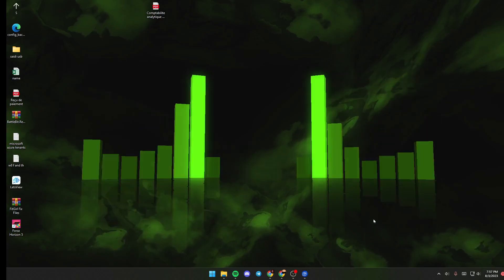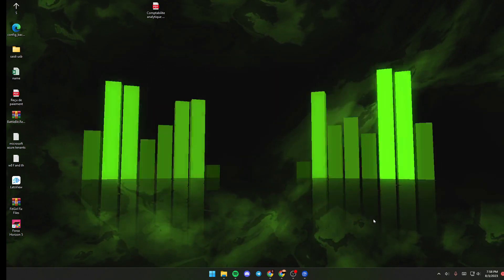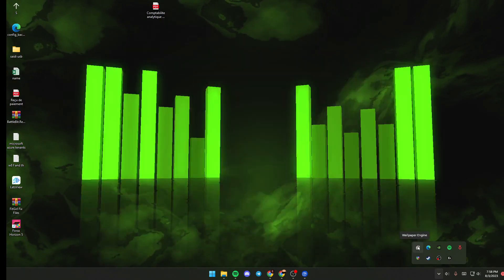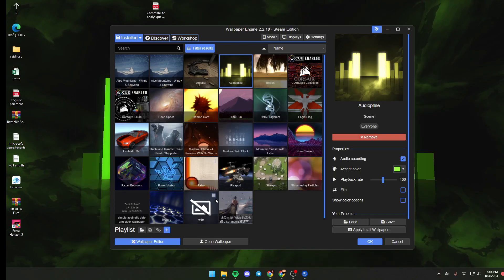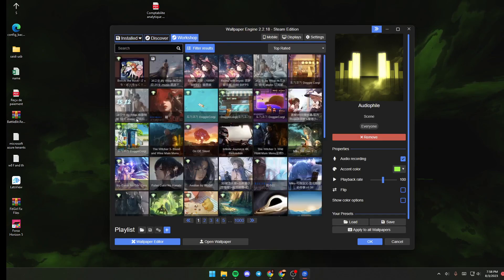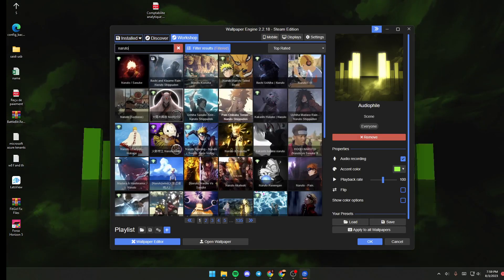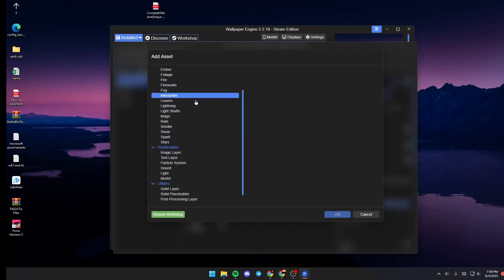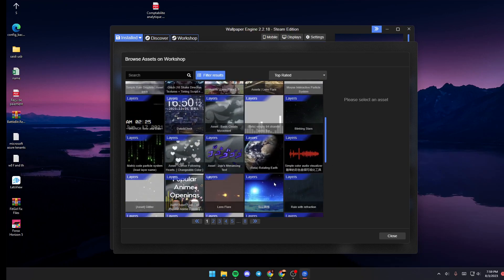How To Add Effects Wallpaper Engine Tutorial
Today we talk about add effects wallpaper engine,wallpaper engine,wallpaper engine tutorials,add effects on wallpaper engine,wallpaper engine tutorial,how to use wallpaper engine